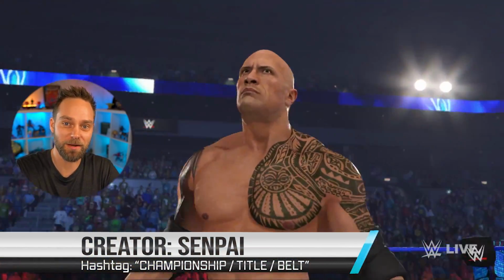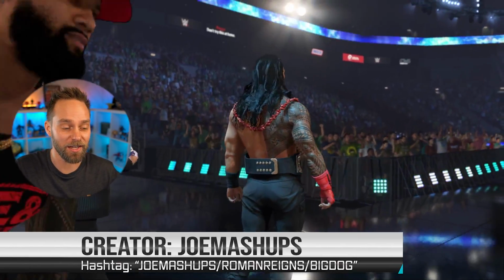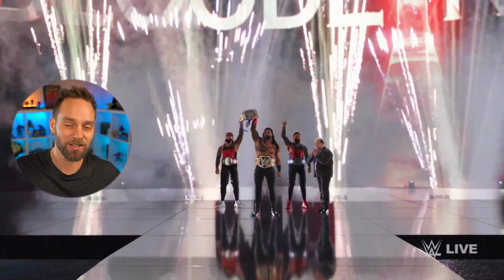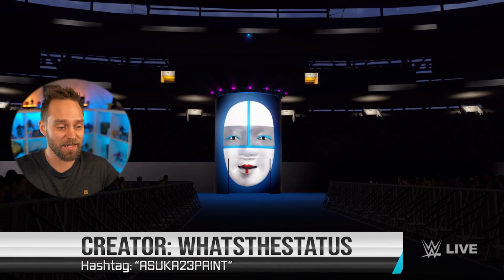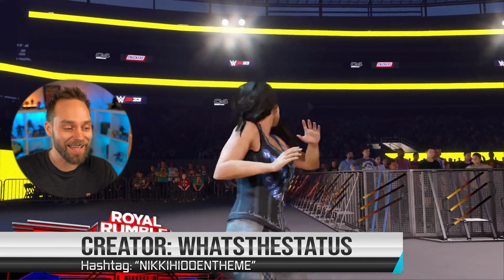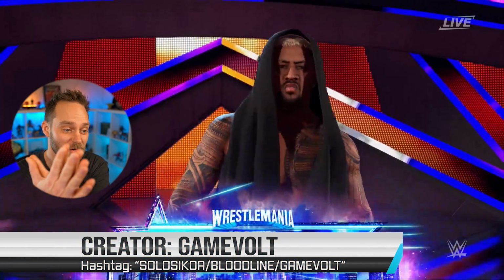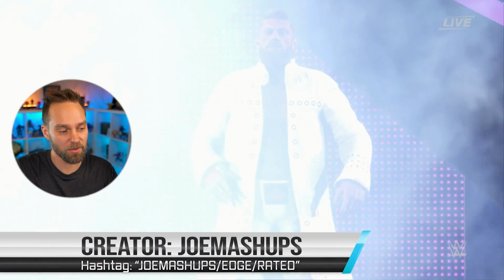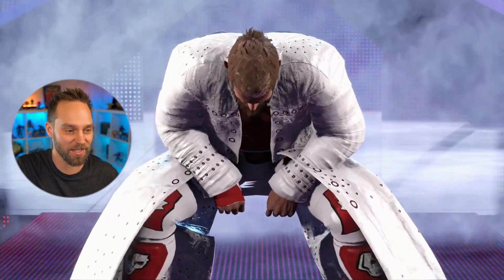WWE 2K23 NEW UPDATED & HIDDEN MODELS FOUND!